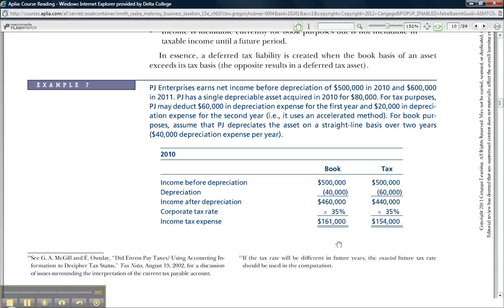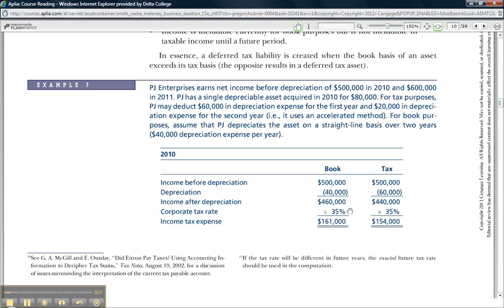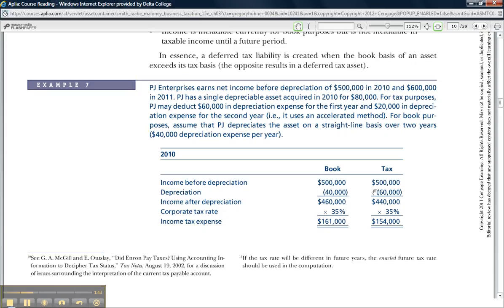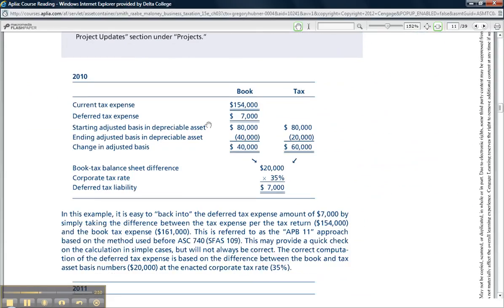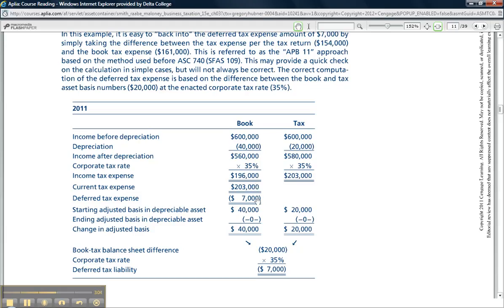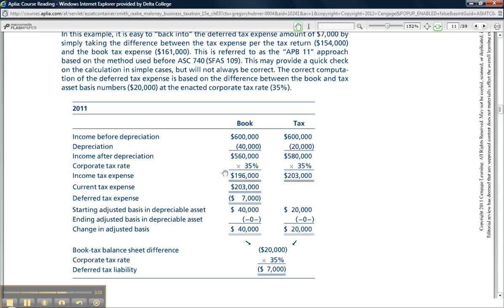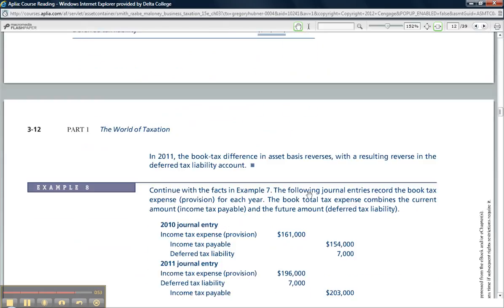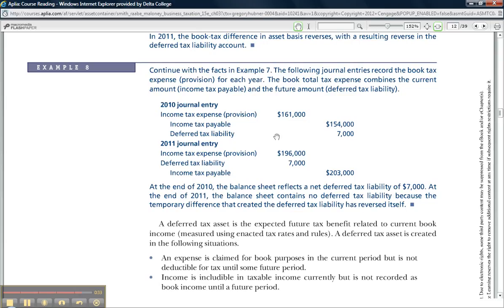ACC215, Ch 3 LO 2, Part 2